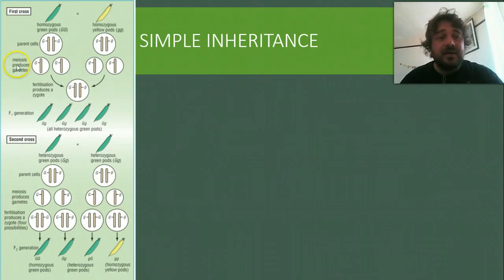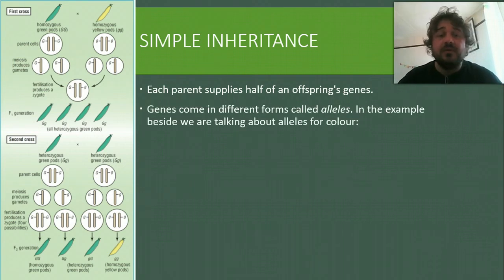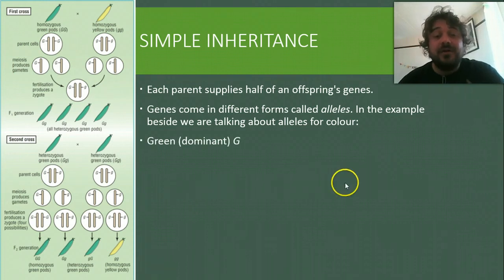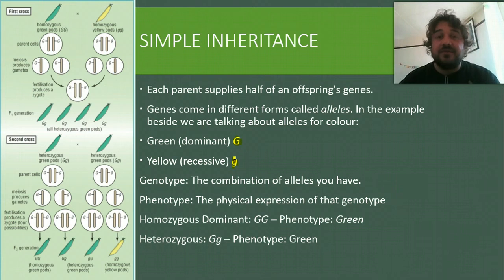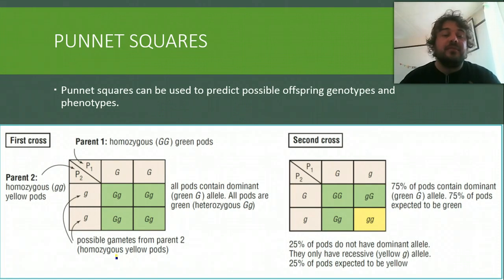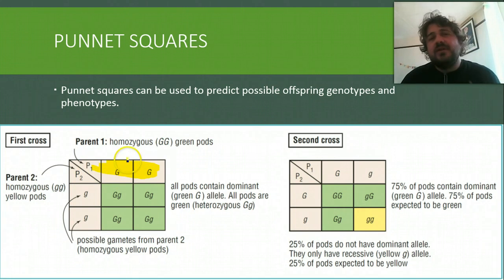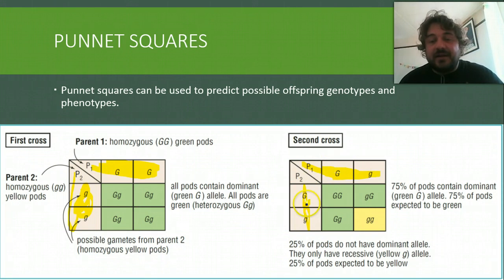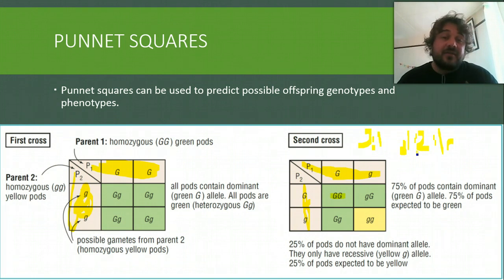Genetics Simple Inheritance